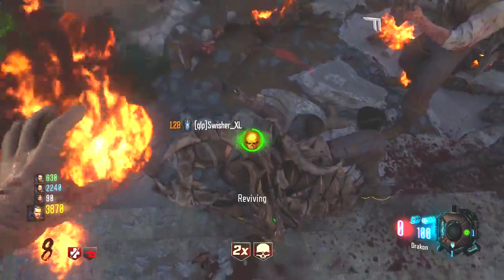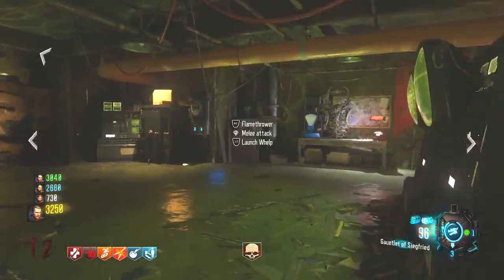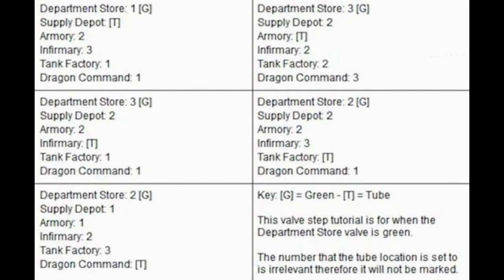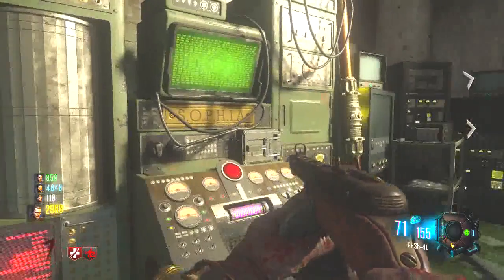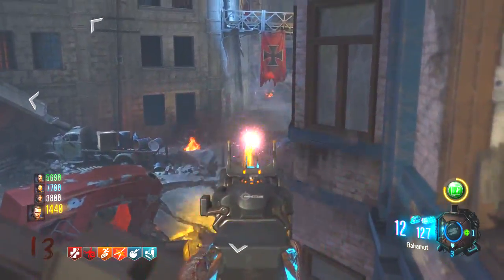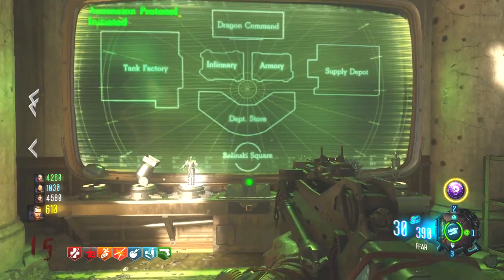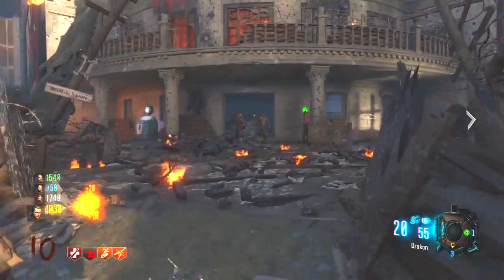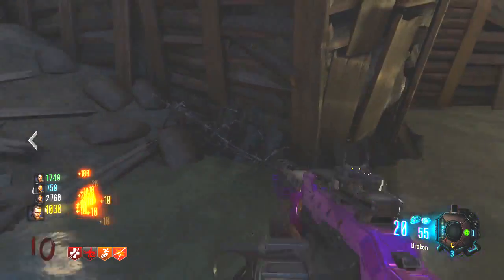GOROD KROVI FULL EASTER EGG EASY TUTORIAL/GUIDE! - How to do Gorod Krovi EE All Steps (Bo3 Zombies)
Welcome back todays video is going to be how to to the black ops 3 zombies Gorod Krovi full Easter egg tutorial. This easy tutorial will explain in simple detail all the steps you need to complete this Easter egg. It will detail the valve step and all 6 trophies.

EVERYONE WHO HELPED